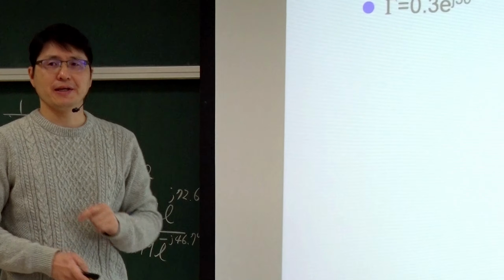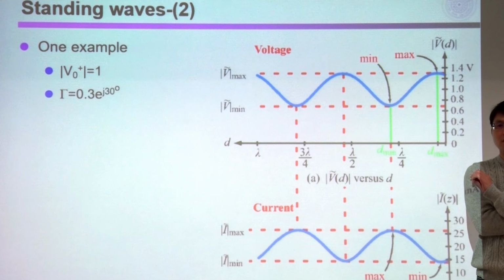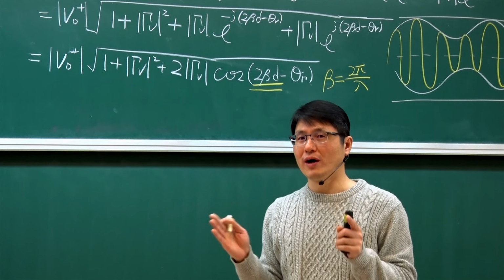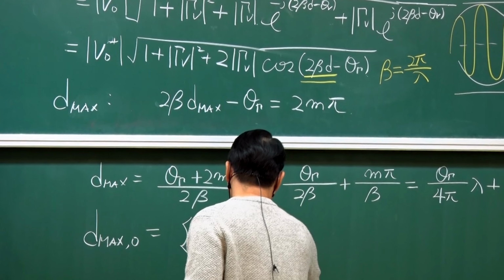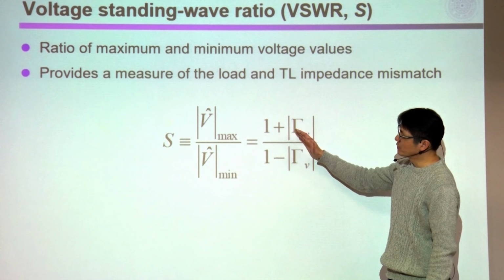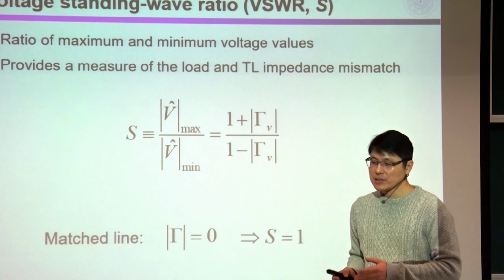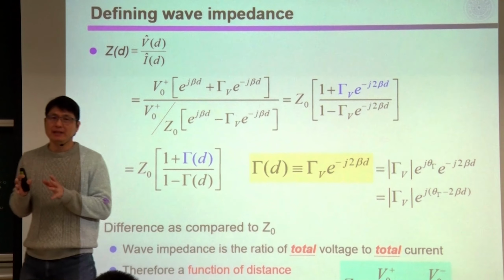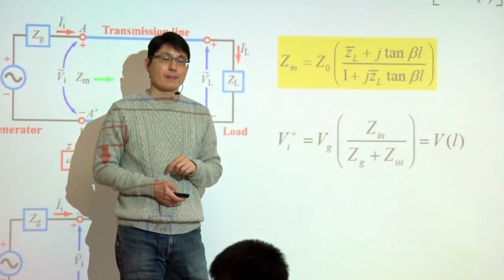10820黃承彬教授電磁學_第4B 講 Lesson 2: Transmission Lines 1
EL4_B
Lesson 2: Transmission Lines 1
Standing waves
Voltage standing-wave ratio (VSWR, S)
Defined wave impedance
Why knowing wave impedance is helpful?
Input impedance Zin